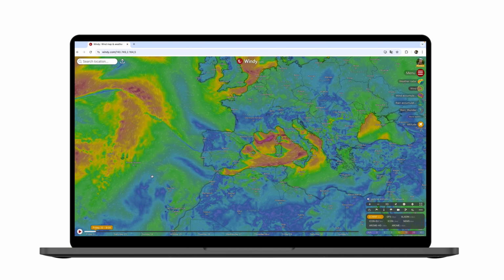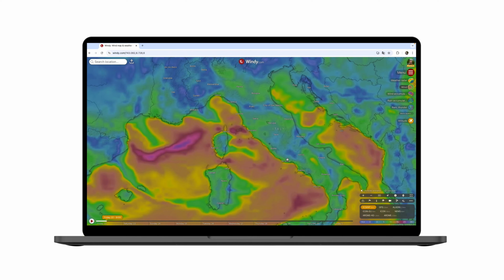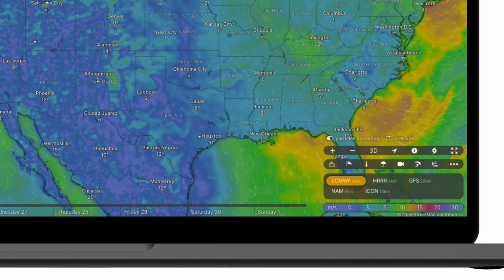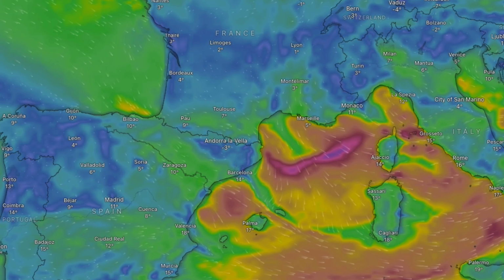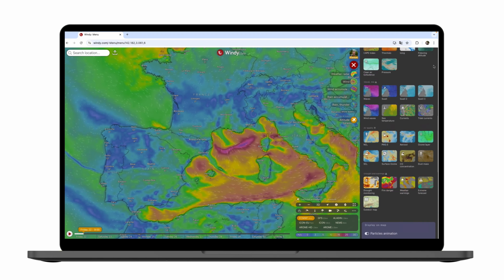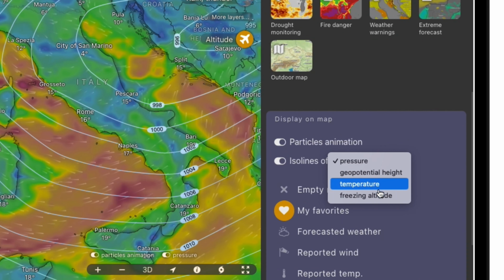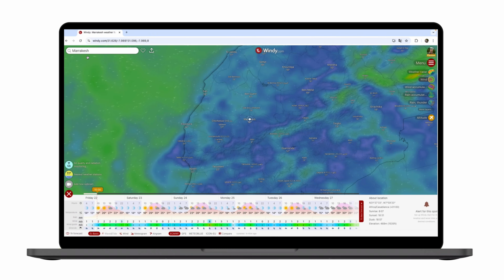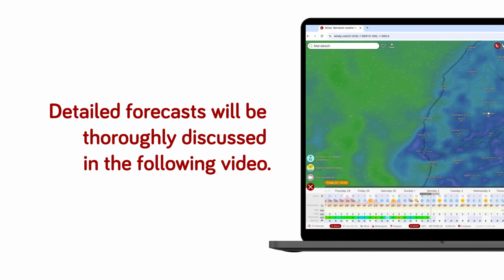Ep.1 - How to Navigate Through Windy Map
Hi there! Welcome to Windy Weather Academy, where you'll explore weather concepts and discover how to use our app effectively. This episode takes you through the following concepts on Desktop version of Windy.com:

0:00 - Introduction
0:11 - Exploring the Map
0:30 - Timeline
0:44 - Map Features
1:19 - Search Box
1:34 - Next Topic